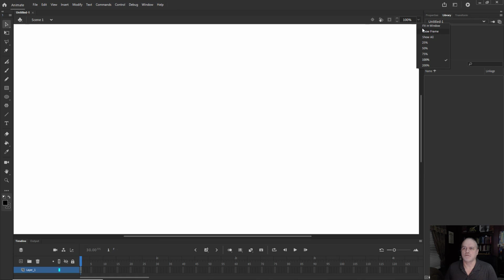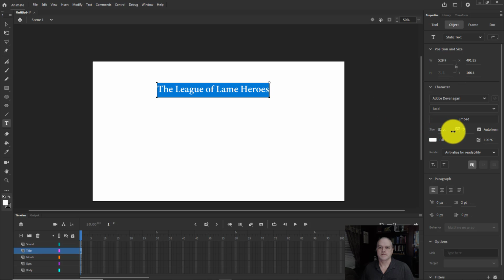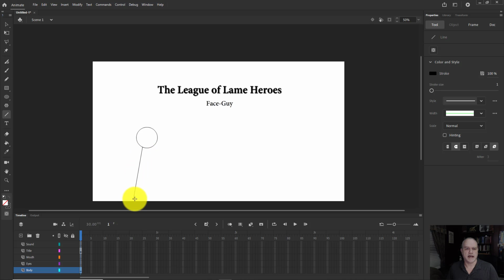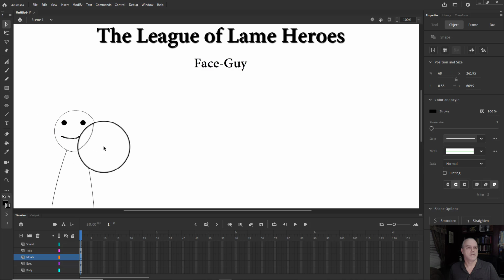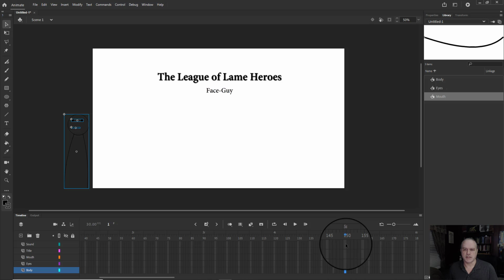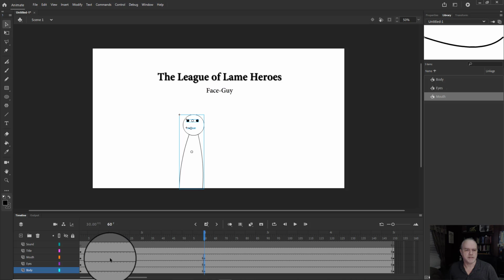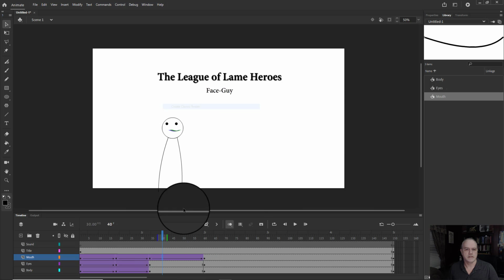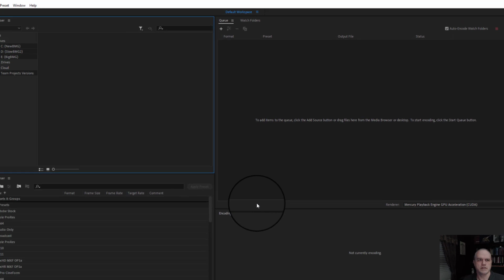Creating a lame hero in an asdf movie-style using Adobe Animate CC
Dr. Burton demonstrates how to make an asdf movie inspired style using Adobe Animate.
I have long been a fan of TomSka humor and creativity and my students have grown up watching his videos, so it seemed only appropriate to give a shout-out for our lame superhero animation project.
In this tutorial, we will cover the basics of creating a simple tween animation and demonstrate the newest lame superhero - Face Guy.
In the tutorial, I mention that I love using my Wacom Cintiq 16 for these projects.

And don't judge me for my poor singing!!  Why do you think I'm a professor/game developer?